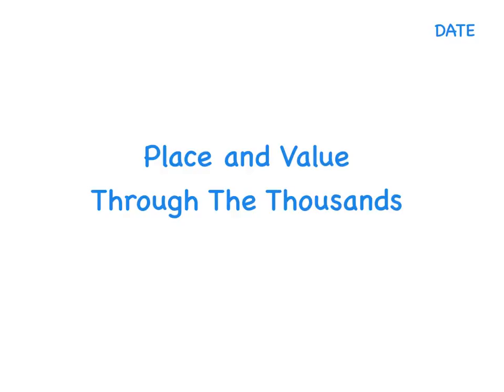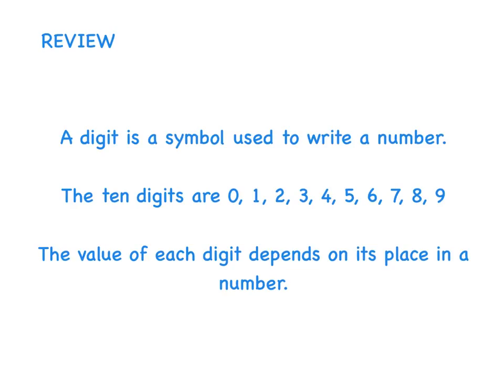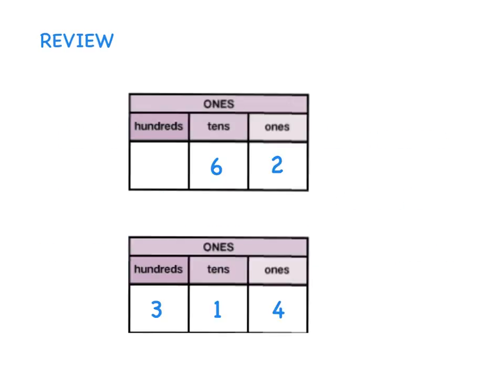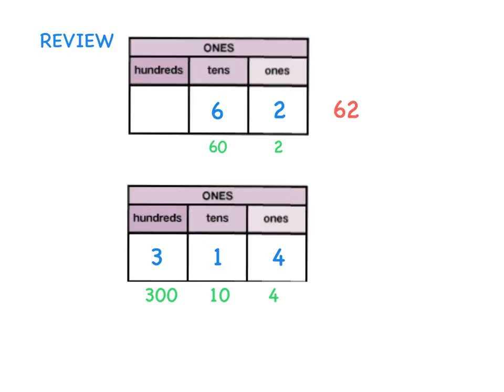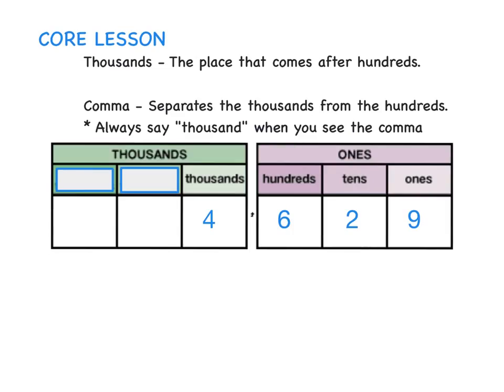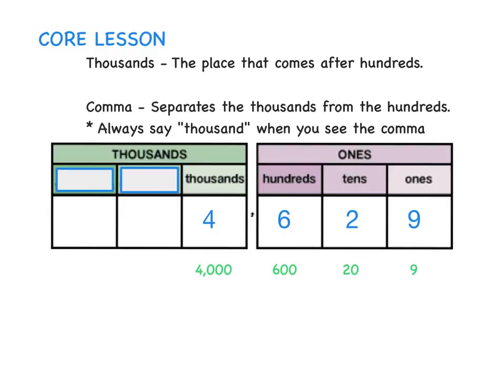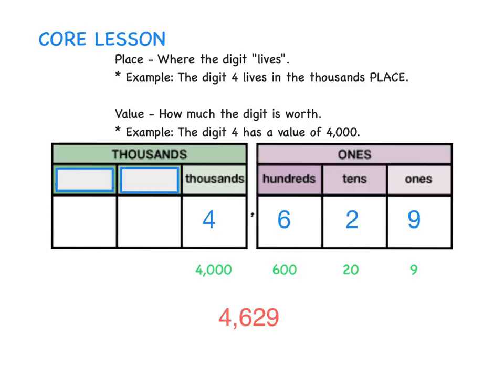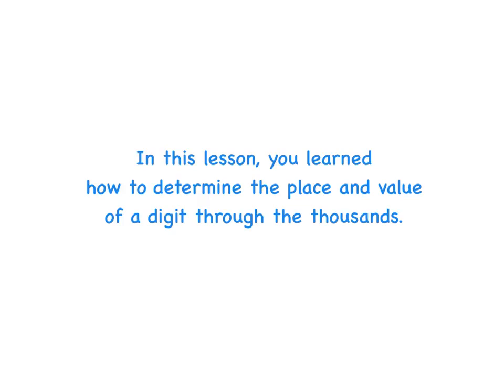Place and Value Through the Thousands